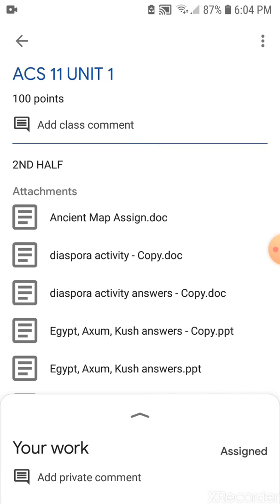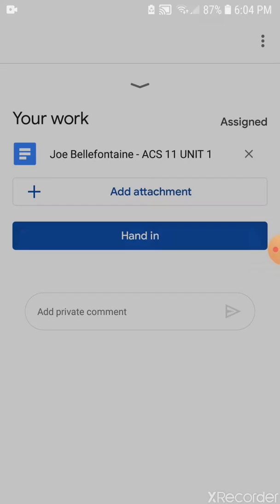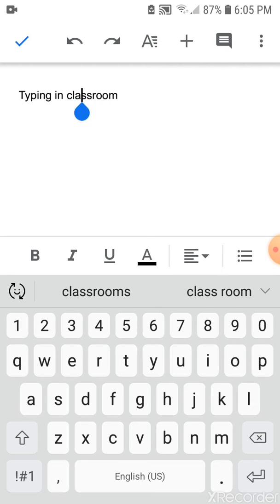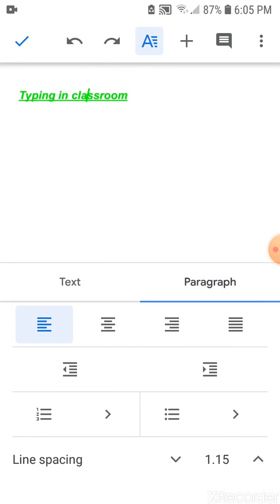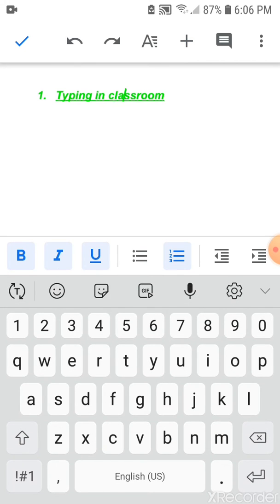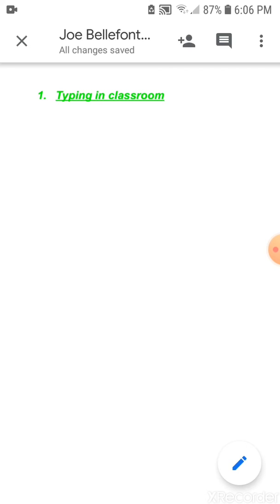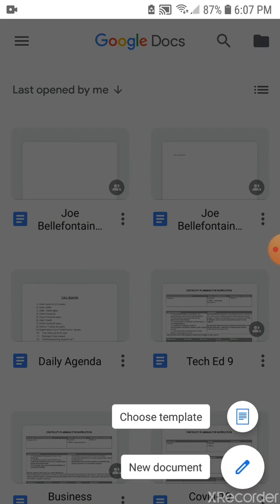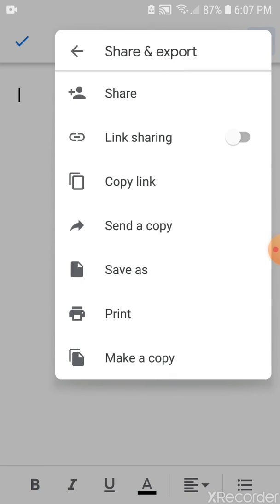Using Docs from Phone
Both in Google Classroom and from the app